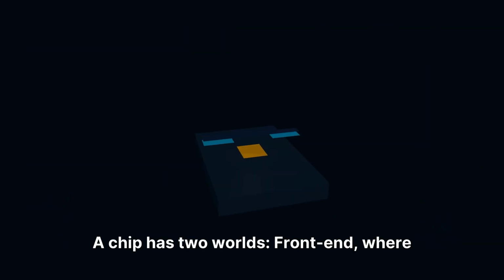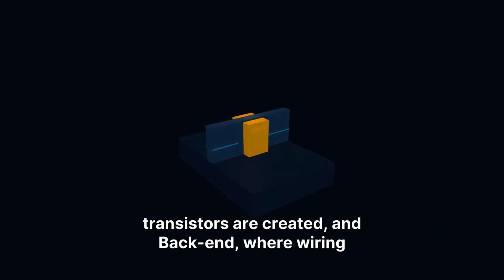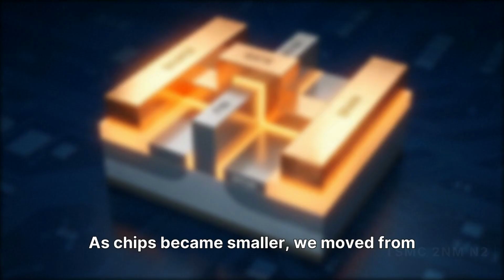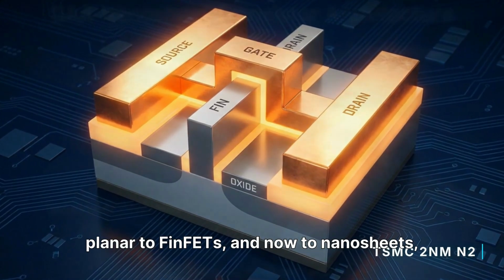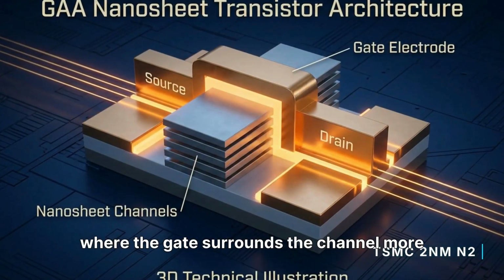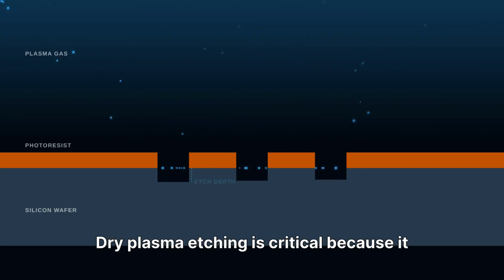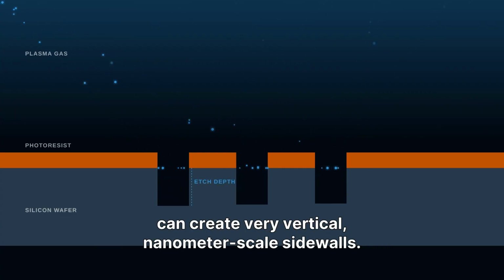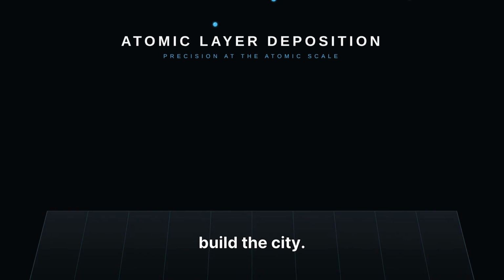Inside Semiconductor Fabrication: The Engineering Behind Photolithography and Silicon Wafer Layering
Step inside one of the most advanced manufacturing processes on Earth — semiconductor fabrication. In this engineering documentary, we explore how silicon wafers are transformed into powerful microchips through photolithography, wafer layering, deposition, etching, doping, CMP polishing, metallization, and metrology.

From the early invention of the transistor and integrated circuit to today’s EUV lithography and nanosheet transistor technology, this video explains how engineers build billions of microscopic switches layer by layer on a single silicon wafer.

You will learn how photolithography works like printing with light, why cleanrooms are essential, how wafer layers are formed, how plasma etching carves nanometer patterns, and how advanced chips power smartphones, AI systems, electric vehicles, satellites, medical devices, and modern automation.

This is the engineering behind the digital world — where light, silicon, chemistry, optics, robotics, and nanotechnology come together to create the future.

Topics Covered

Semiconductor fabrication process
Photolithography explained
Silicon wafer manufacturing
EUV lithography
Wafer layering process
Etching and deposition
Doping and ion implantation
CMP polishing
Metallization and chip wiring
Cleanroom technology
Future of semiconductor manufacturing